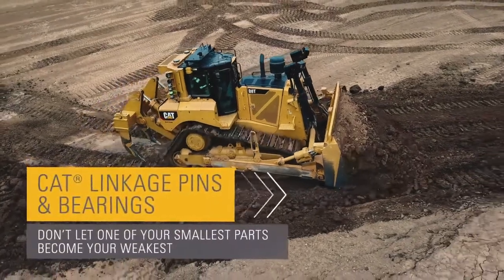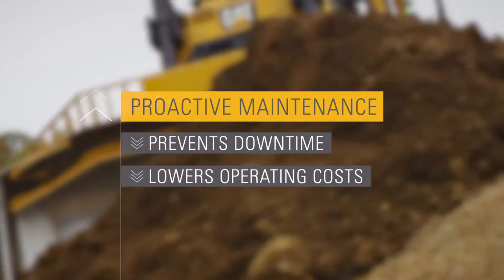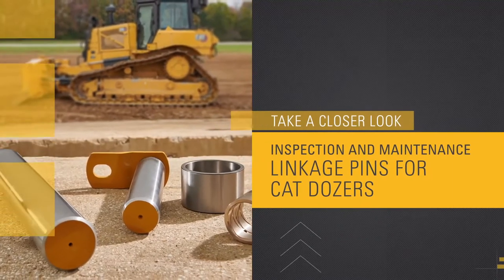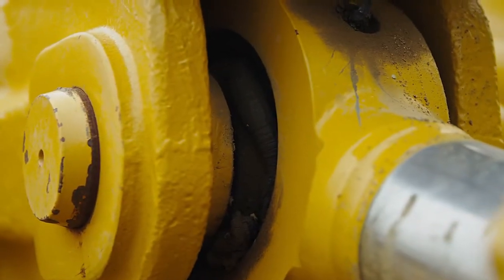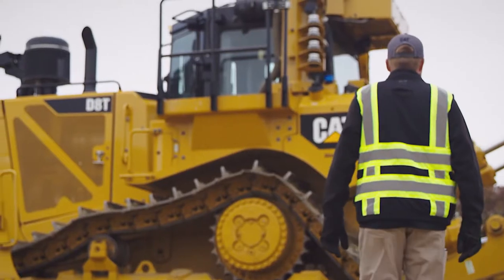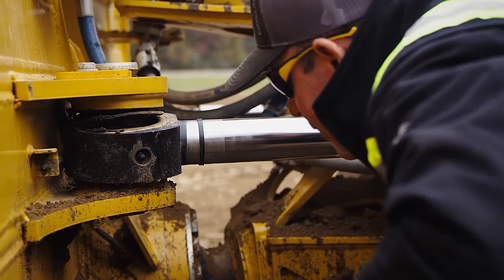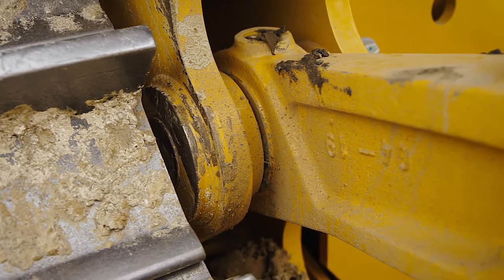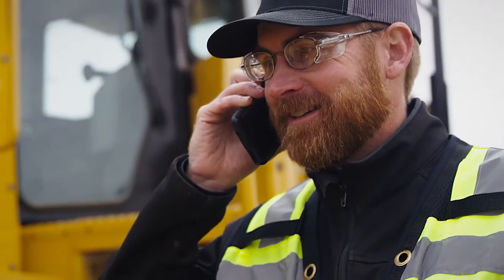Inspection & Maintenance Tips | Linkage Pins for Cat® Dozers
Small components like pins may not seem like a big deal, but they play an important role — linking your dozer controls to the blade and making sure it penetrates effectively. Proper inspection, maintenance and replacement of pin assemblies isn’t complicated, and it can save you hours of downtime and thousands of dollars in repairs. Take a closer look at the key steps in the process, then find out more about how Cat® pin assemblies are designed to perform better and last longer on your Cat dozer